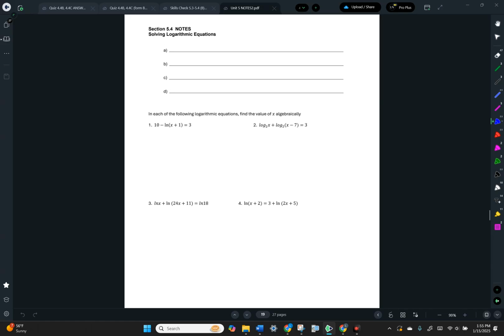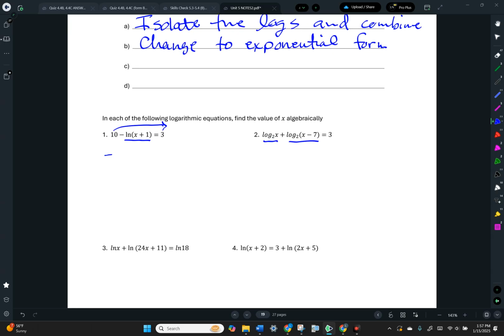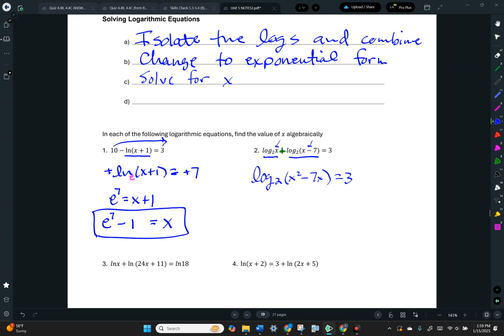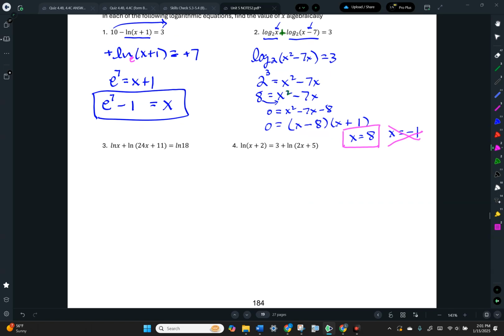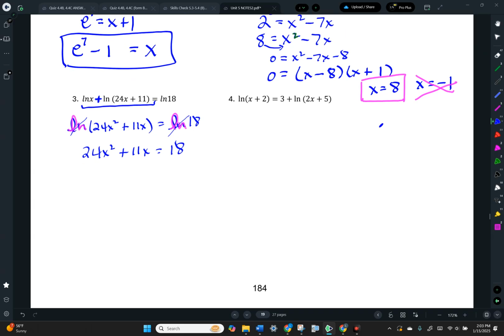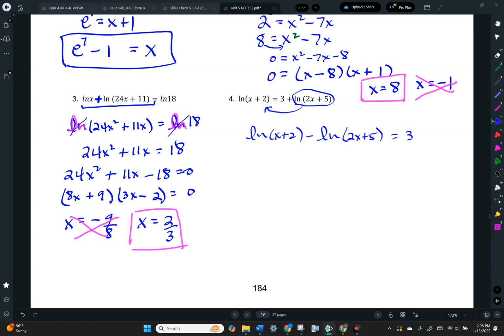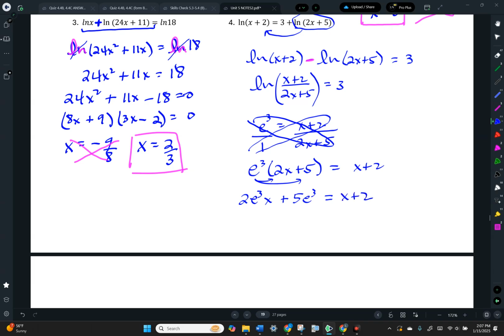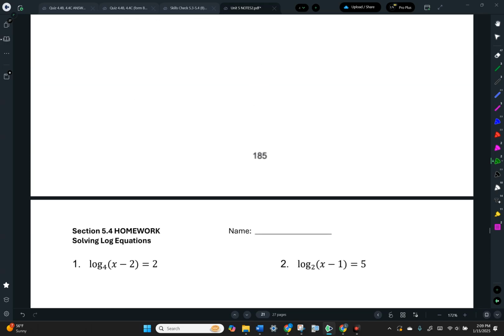Precalculus 5 4